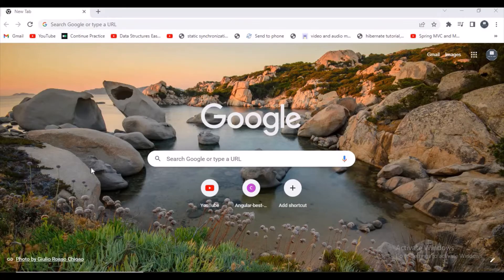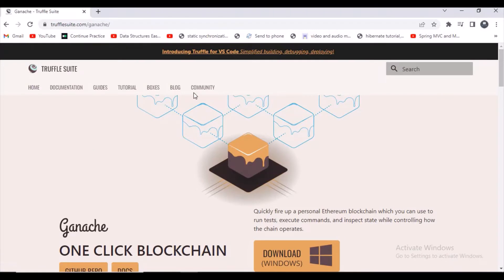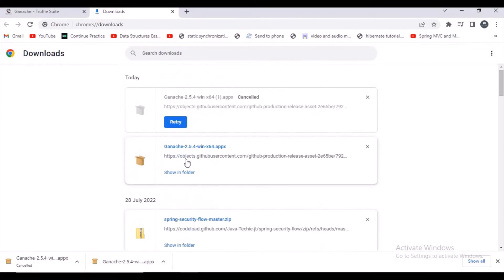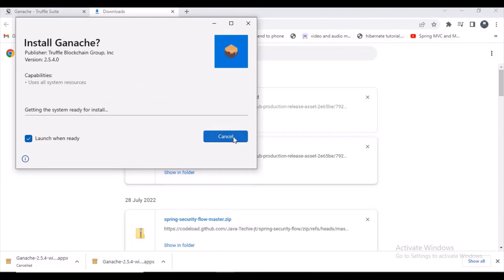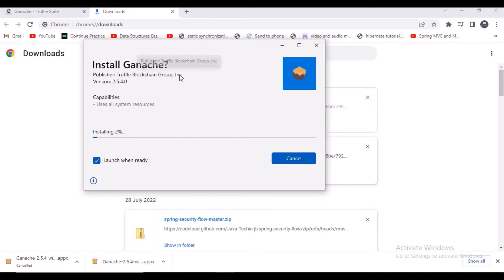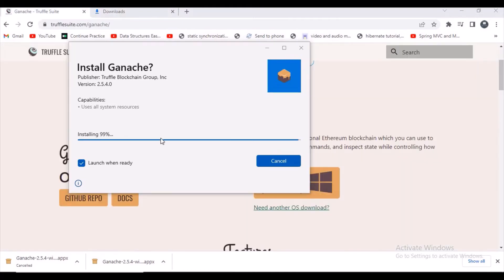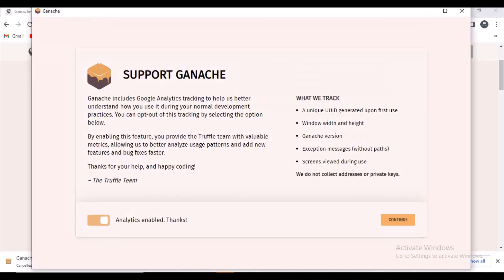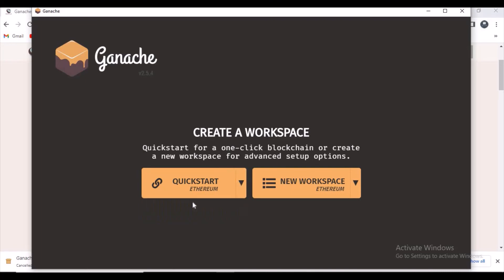ganache|Download & Install GANACHE on Windows in 2 minutes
Download & Install GANACHE for Windows in 3 minutes
How to Create Smart contract Installation Video using Node js, Ganache, Truffle Framework.
Installing Ganache GUI | Ep13
Setting up Ganache
Truffle Ganache install Windows 10